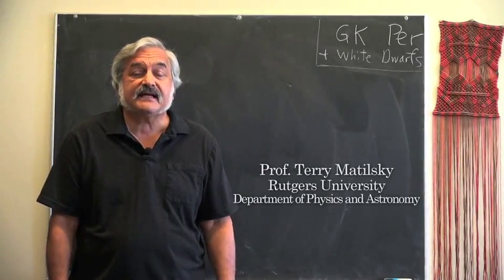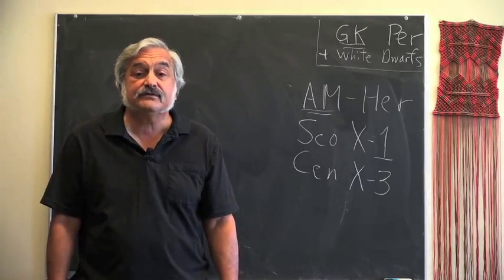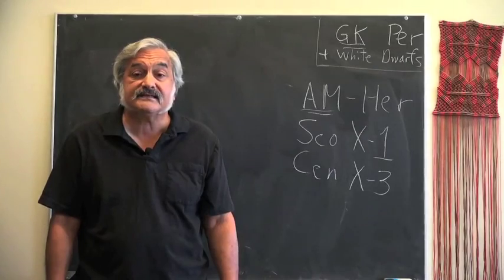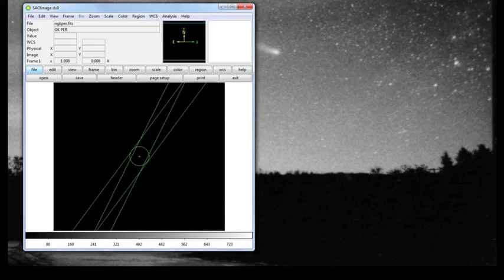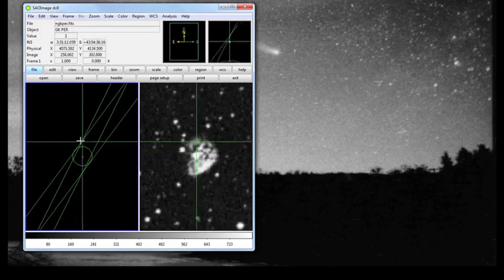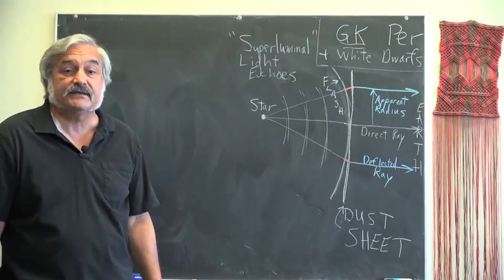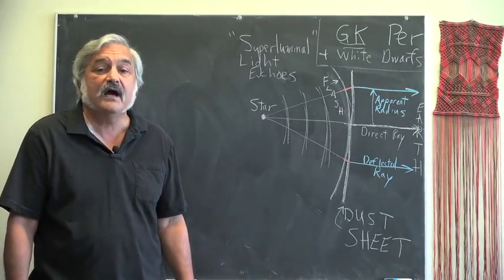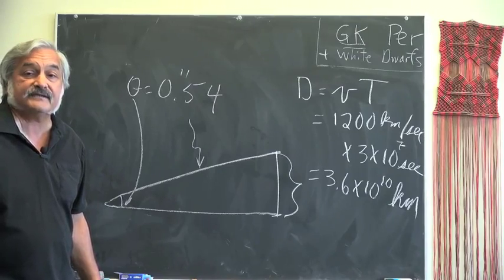Lecture 2 Of GK Per and White Dwarfs, Part 1 Rutgers the State University of New Jersey Coursera